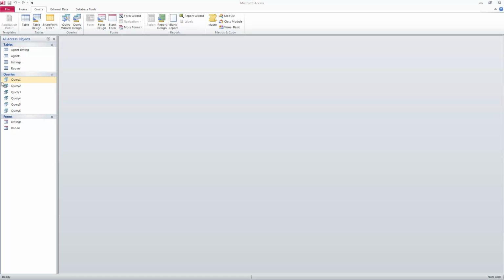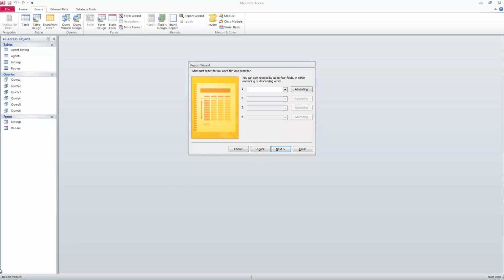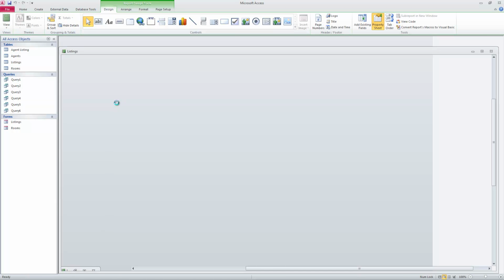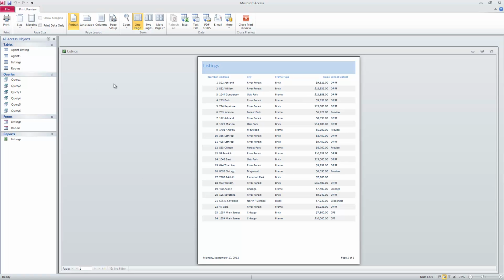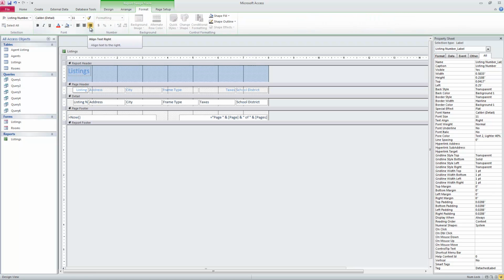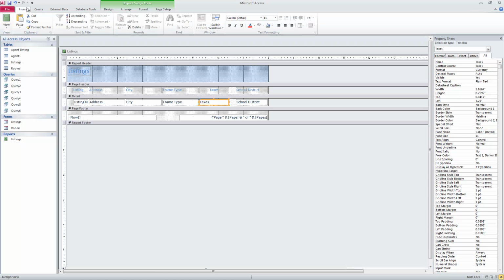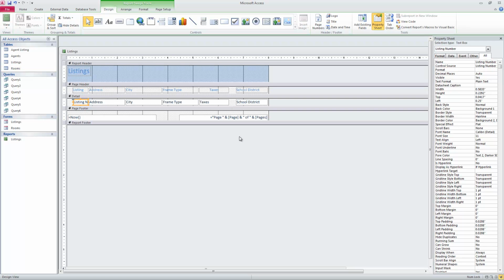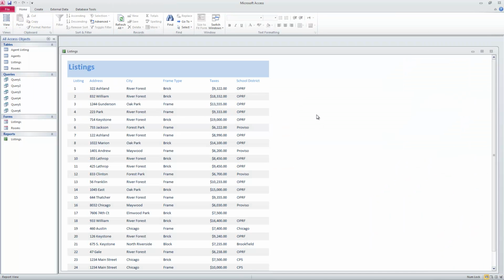Terry's MS-Access Reports Video to support Activity 7 in LSP 121 Module 4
This is Terry's video taking you through the Activity 7 Task in the December LSP 121 course, Module 4.